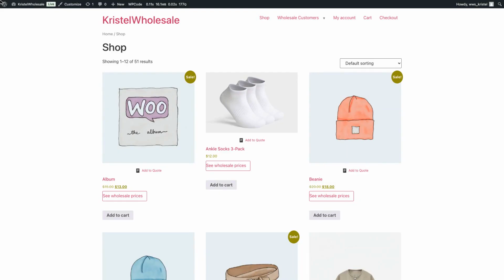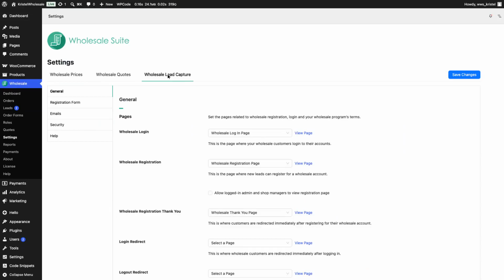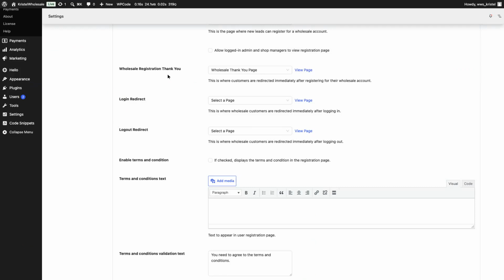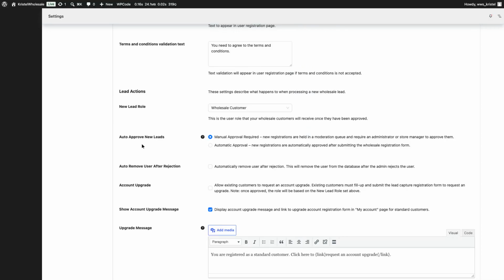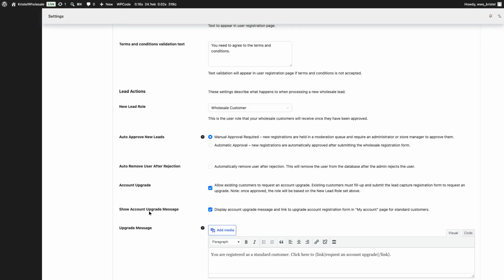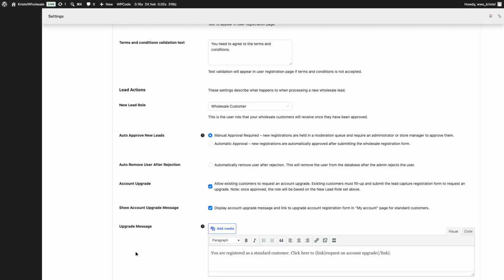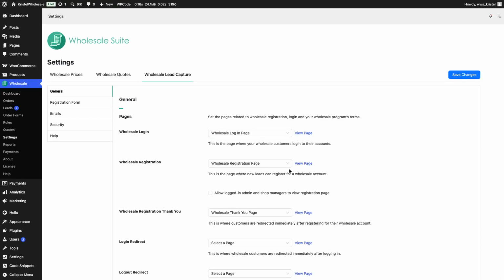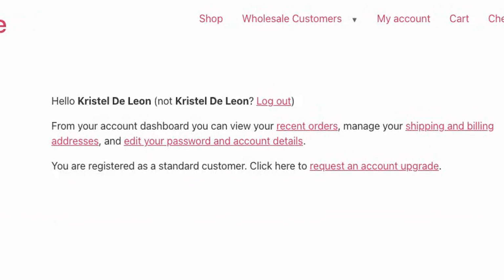How To Enable Account Upgrade Request For A Regular Customer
Have retail customers who'd make great wholesale buyers? In this video, we'll show you exactly how to enable account upgrade requests in WooCommerce Wholesale Lead Capture — so your existing customers can ask to become wholesale customers right from their account dashboard, and you decide who gets approved.
In this tutorial, you'll learn:
✅ How to enable the Account Upgrade option under Wholesale → Settings → Wholesale Lead → General
✅ How to customize the upgrade notice your customers see using the Upgrade Message setting
✅ What the upgrade request looks like from the customer's side, including the dashboard notice and "request an account upgrade" link
✅ How customers are redirected to the wholesale registration page to complete their request
✅ How to choose between Automatic Approval and Manual Approval Required for incoming requests
✅ What the pending approval status looks like on the customer dashboard during review
✅ How approval notifications appear on customer accounts once a request is accepted
Whether you're just turning on wholesale for the first time or looking to convert more of your retail customers into wholesale buyers, this guide gets your upgrade request flow up and running fast — with full control over who gets approved.
📌 Perfect for: WooCommerce store owners, B2B eCommerce managers, WordPress developers, and wholesale business owners who want to let retail customers request a wholesale account upgrade.
👉 Try WooCommerce Wholesale Lead Capture today!